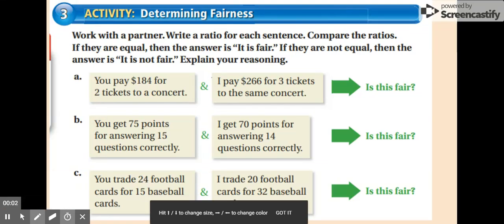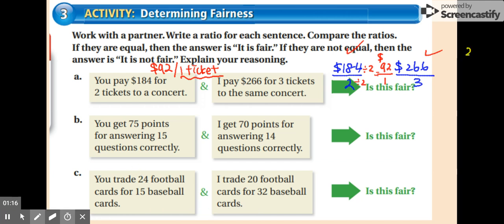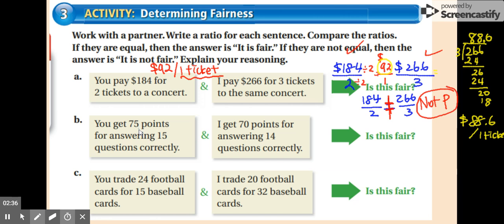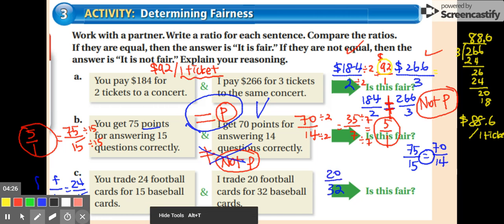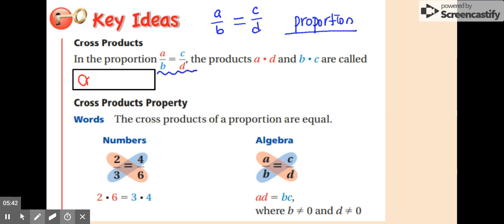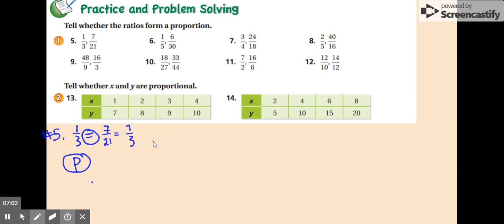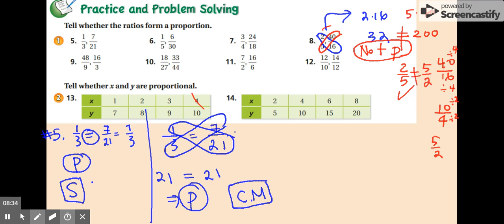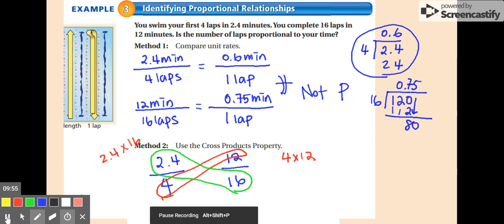Pre Alg_Unit 4_Lesson Notes L2 Proportional 2/2